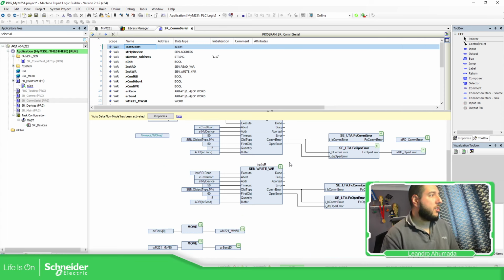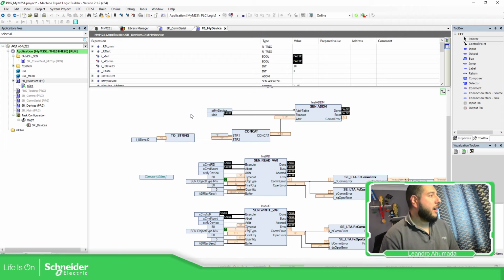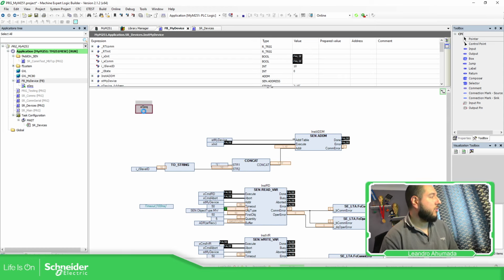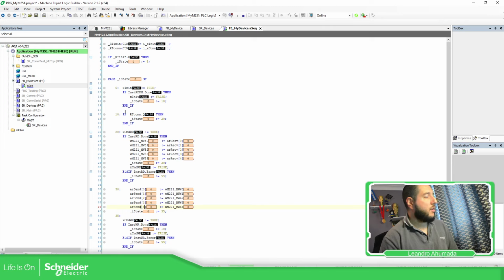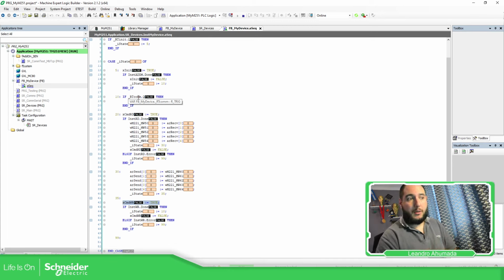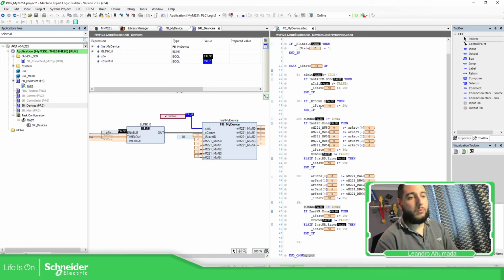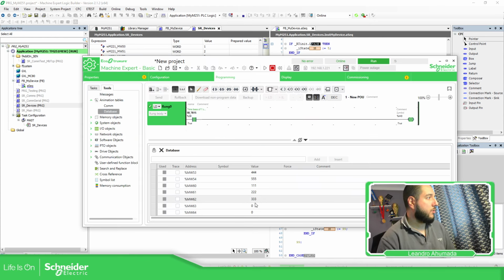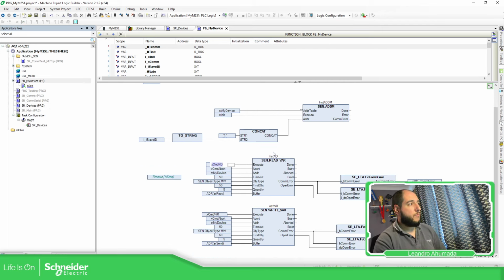EcoStruxure Machine Expert Training - M7.2 Advanced use of Communication blocks for Modbus Serial